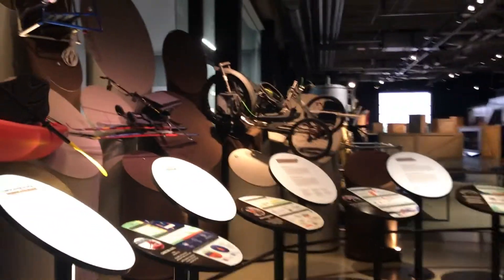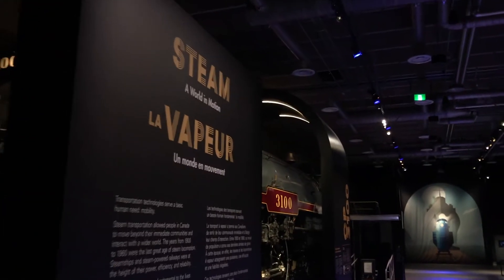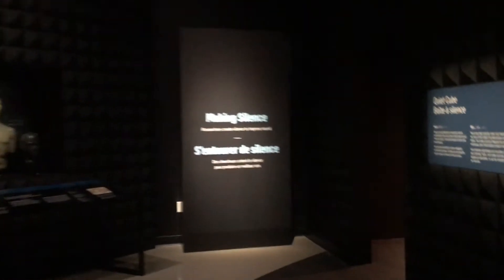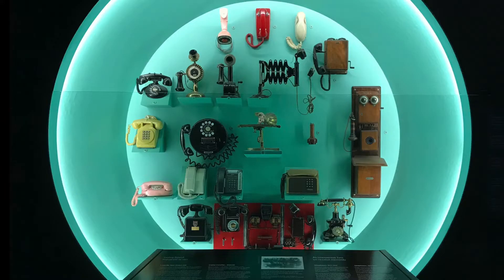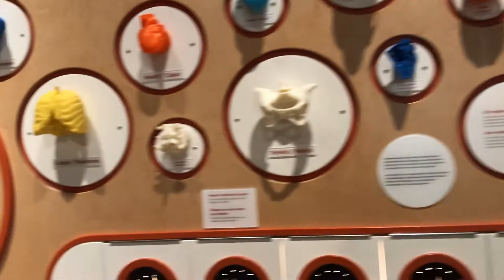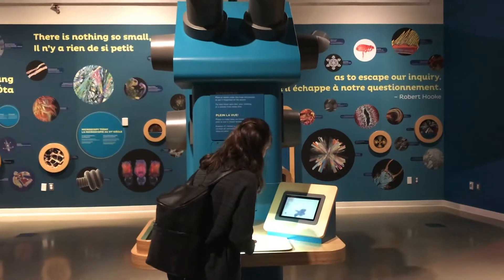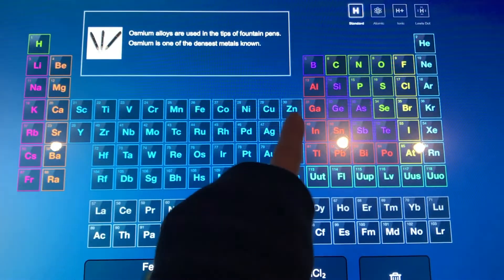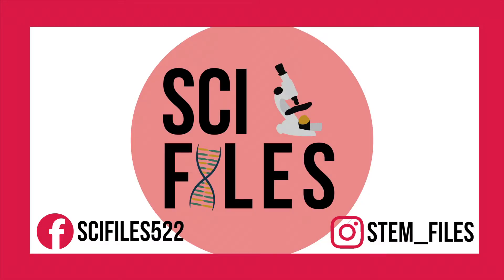Exploring the Canada Science and Technology Museum - Ingenium Foundation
I had the amazing opportunity to explore the Canada Science and Technology Museum thanks to the Ingenium Foundation. Come join me as I look around!